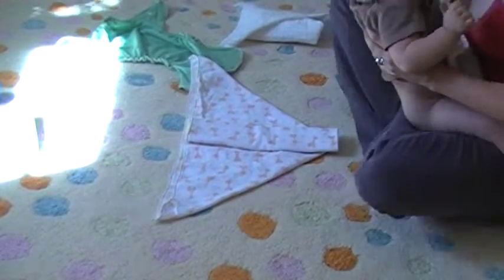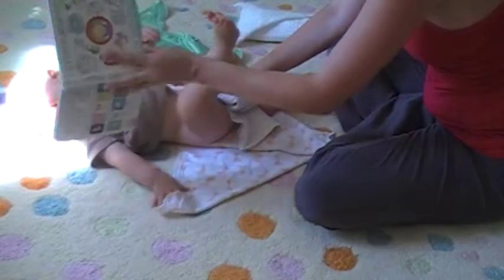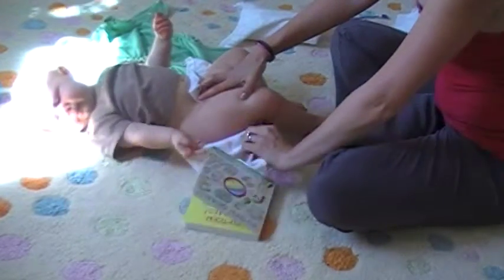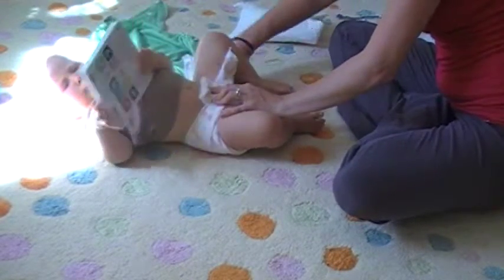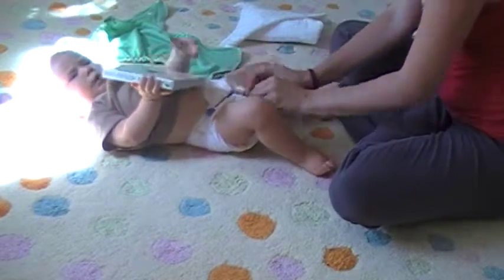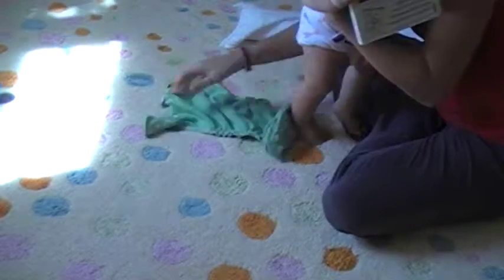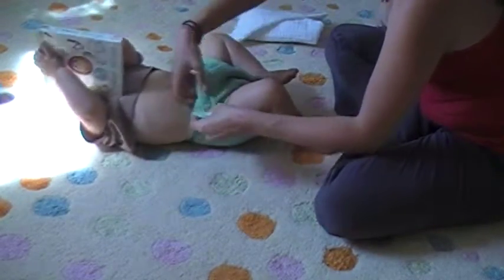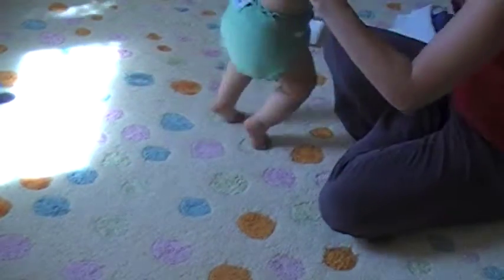Flat Diaper Origami Fold ~ part 3